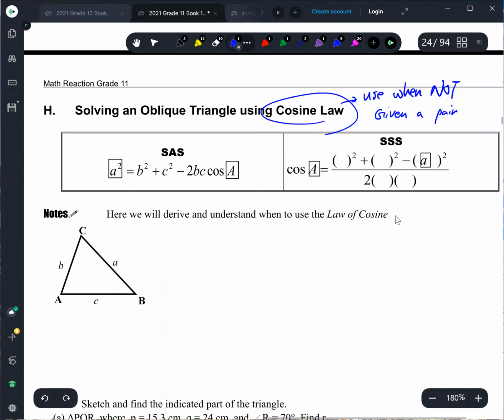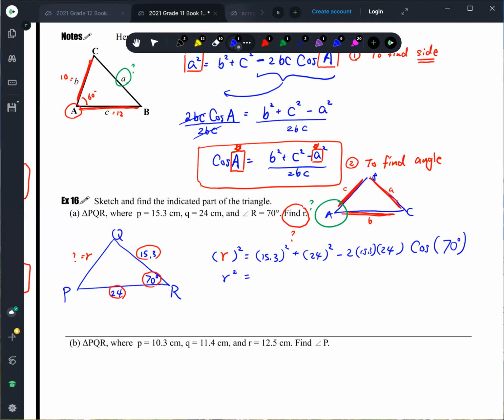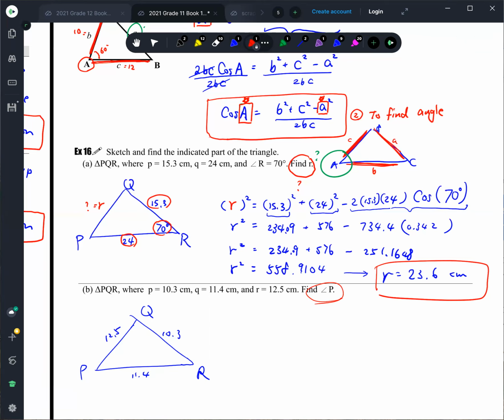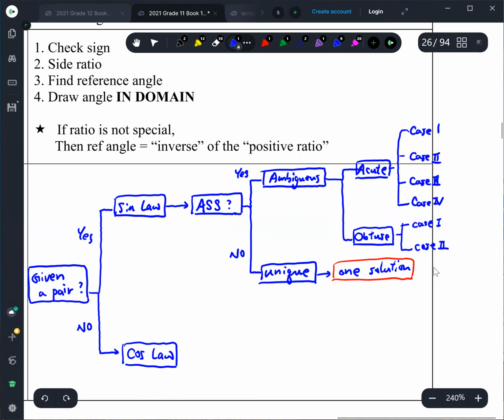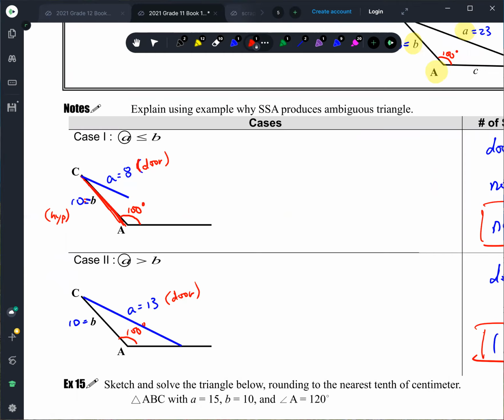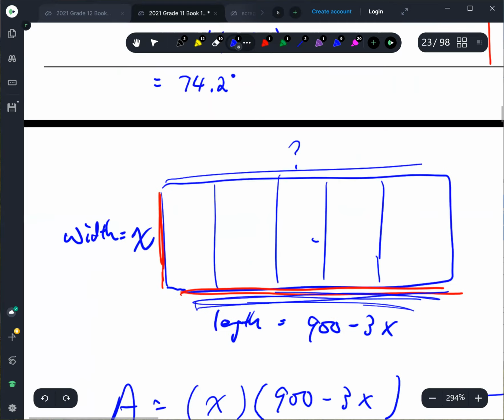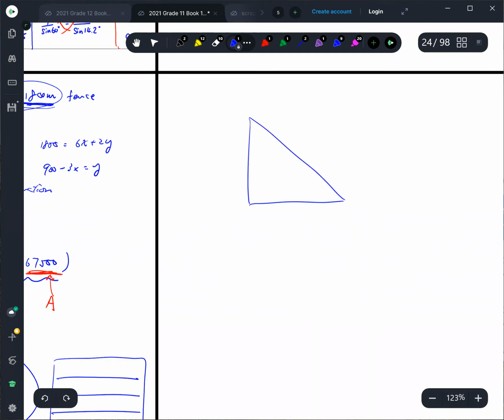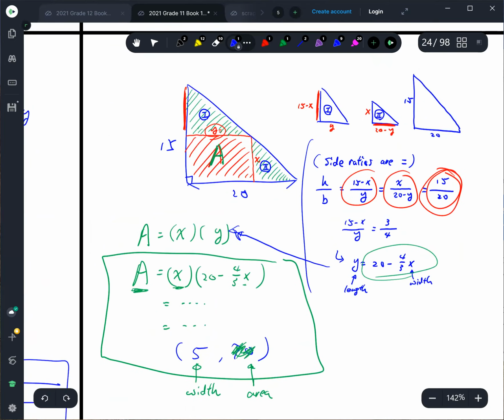16. Trigonometry, sin law ambiguous cases, cosine law